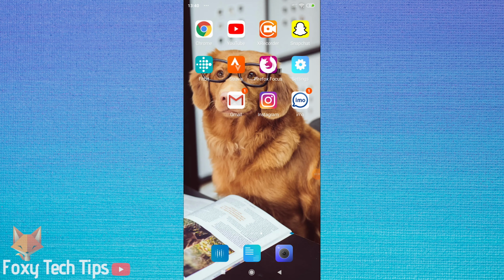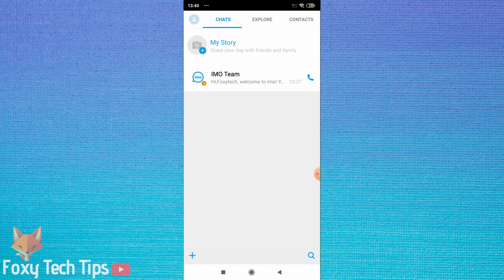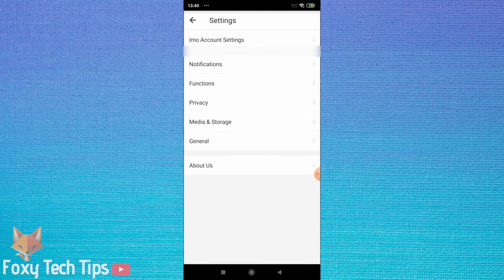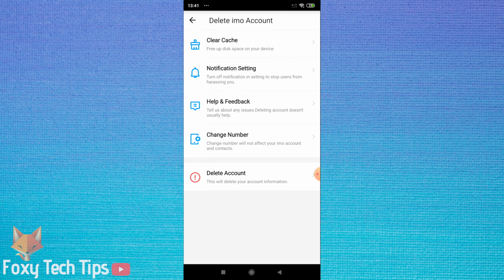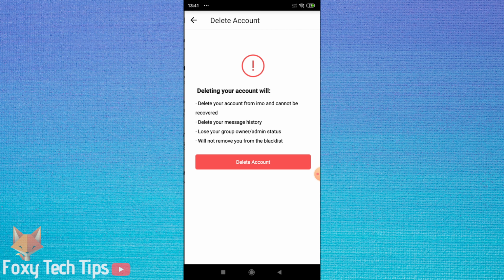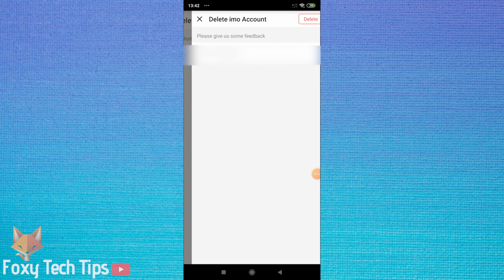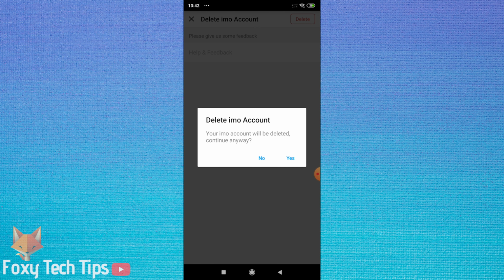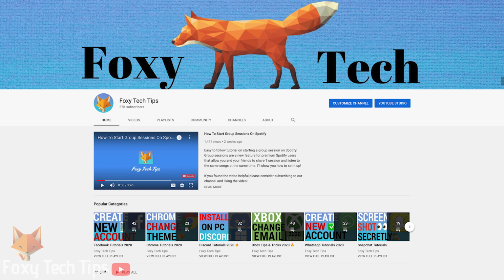How To Delete Your Imo Account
Easy to follow tutorial on permanently deleting your IMO account.  Learn how to delete your IMO profile now !

Steps:

- Open the imo app and make sure that you are logged into your account.

- Tap on the user icon in the top left corner of the page.

- From the settings tap on imo account settings.

- At the bottom of account settings tap on delete imo account.

- Tap delete account again.

- On the next page, Tap delete account again.

- Enter your phone number and then tap delete from the top right corner.

- Tap delete again on the next page, then tap yes on the popup.

- Your imo account has now been deleted.